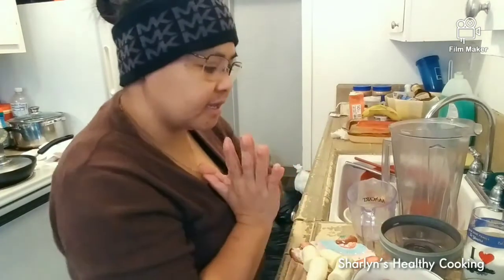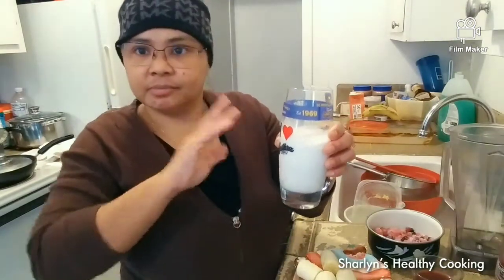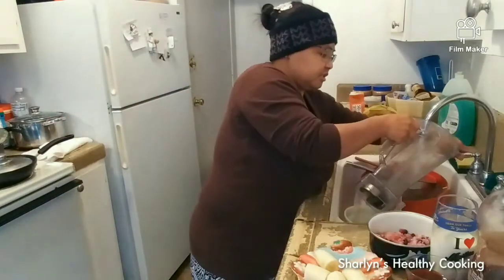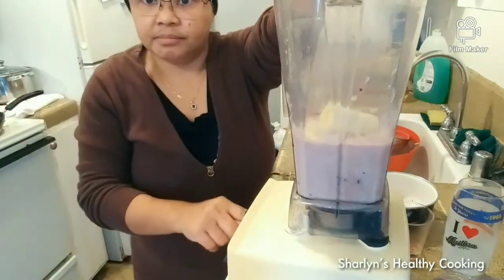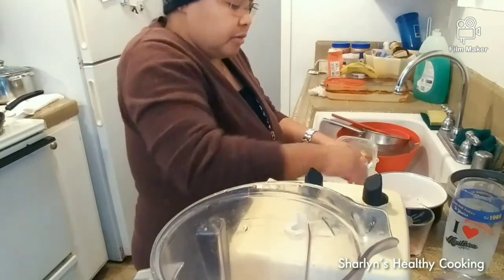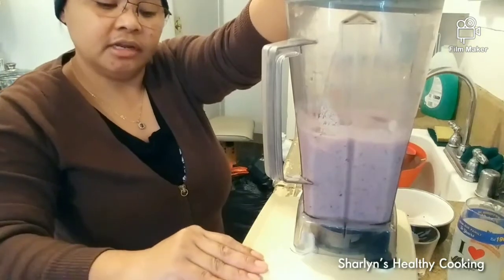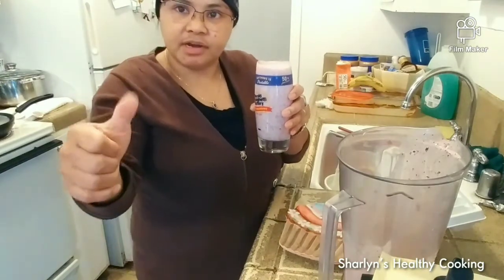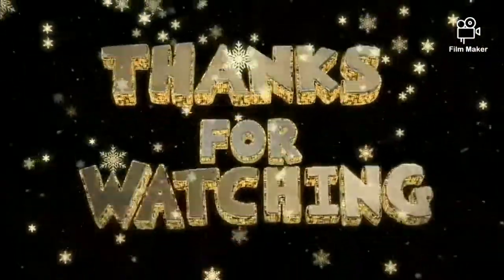Pomegranate Blueberry Smoothie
Ahealthy and fresh home made smoothie is the best.This type of smoothie is rhe best smoothie I've ever drink.Ii love the combination of the blueberry and pomegranate juice together.It is well blended,the flavor is very refreshing and healthy.